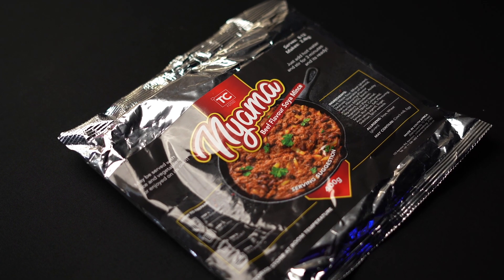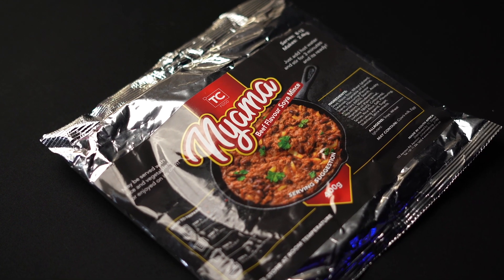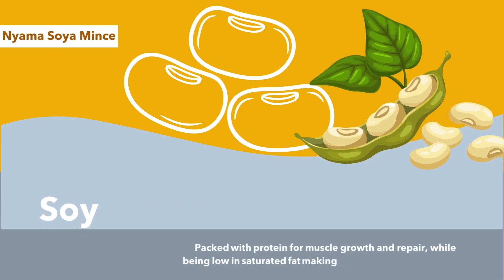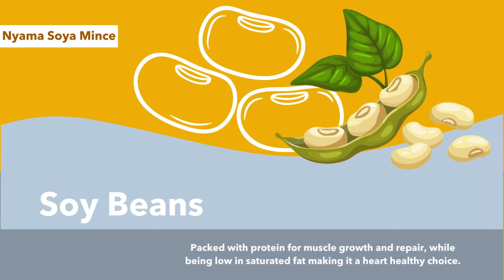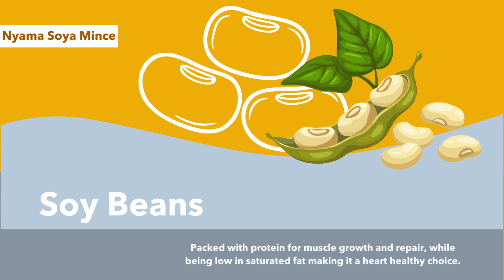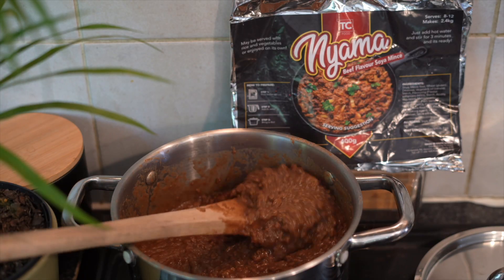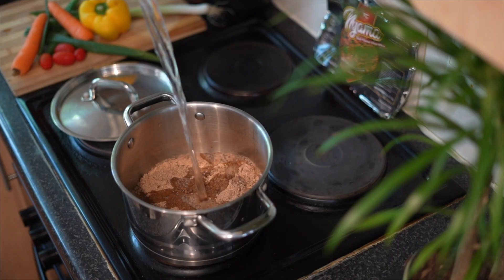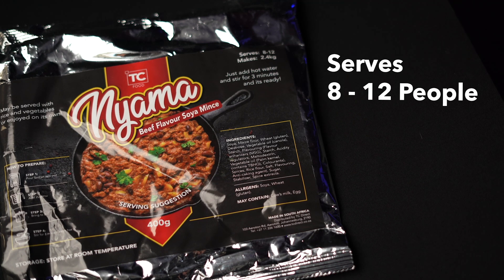Nyama Beef Flavoured Soya Mince: TC Direct Essential Guide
This is your essential guide to TC Directs Nyama Beef Flavoured Soya Mince!